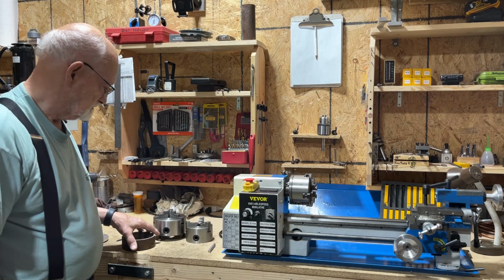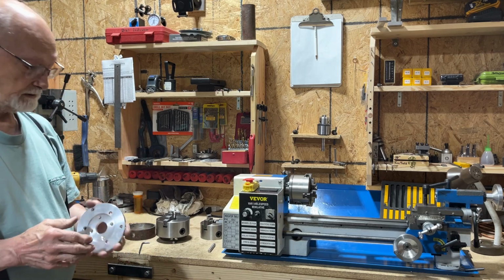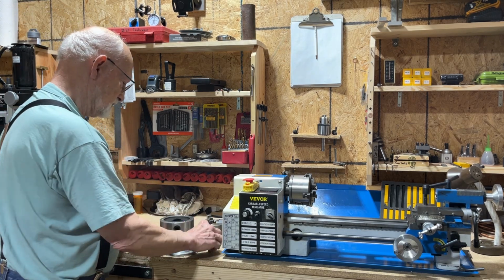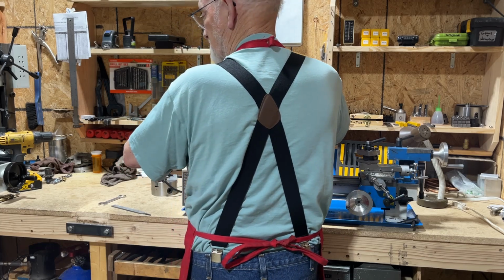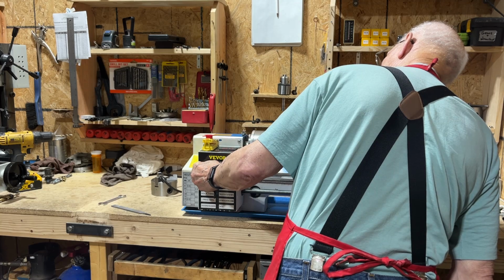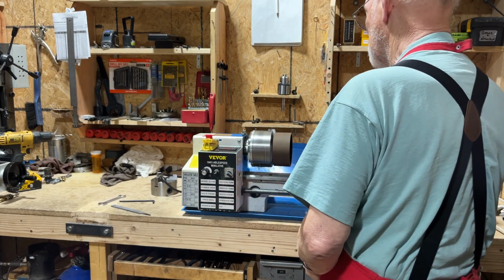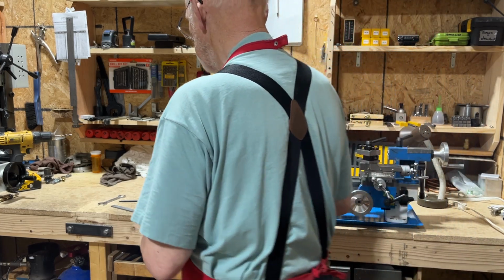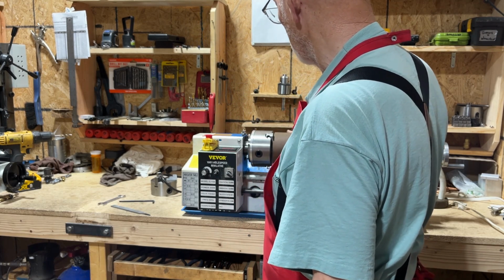My Air Powered Car Motor, Putting a 5 in adapter plate on my Metal Lathe 6-3-24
How i'm making  A Compressed Air Engine,  DESIGNING & MAKING A COMPRESSED AIR MOTOR!
JOIN US FOR:  Discussions, Designs, and Problems related to Compressed Air Motors or Engines.